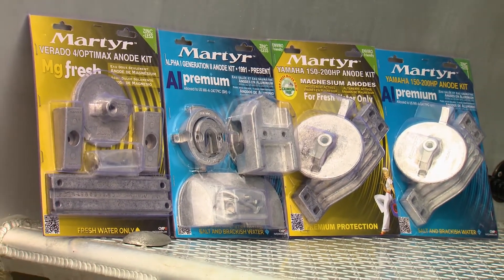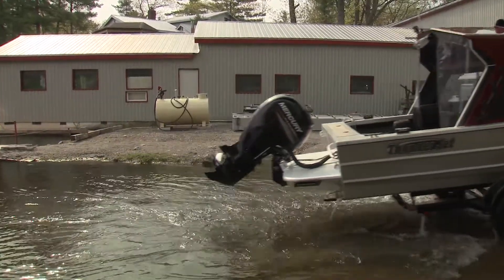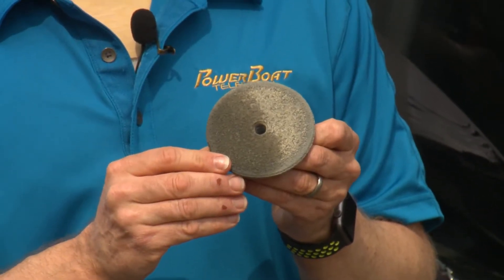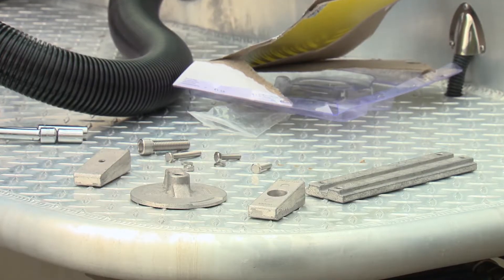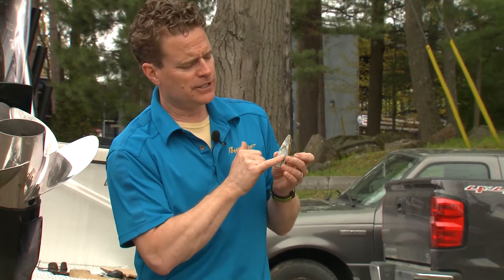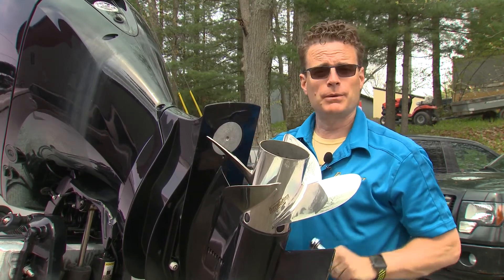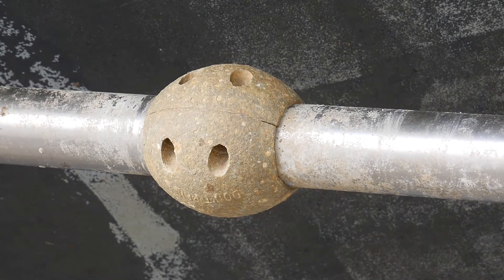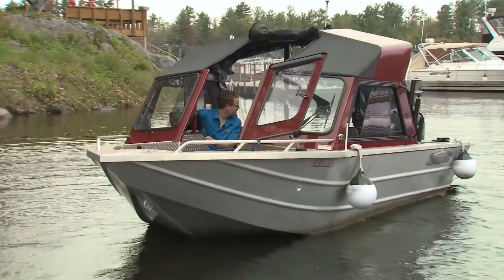Martyr Anodes - Cathodic Protection You Can Bank On!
Martyr Anodes provide low-cost marine cathodic protection for boats, marine structures, and boat equipment.